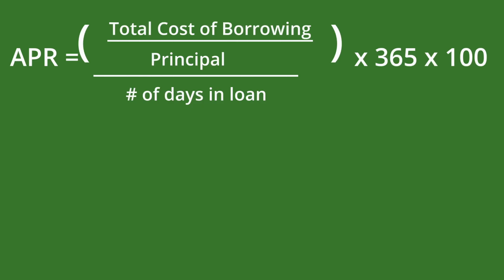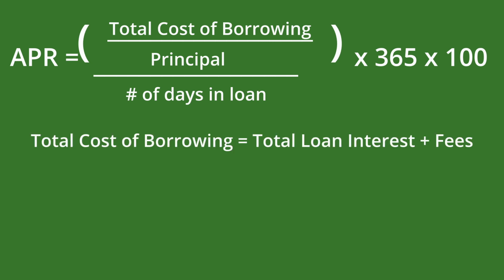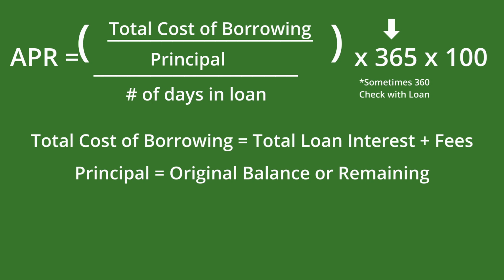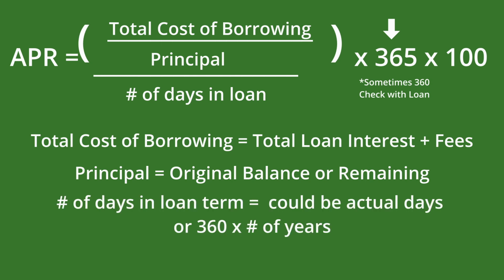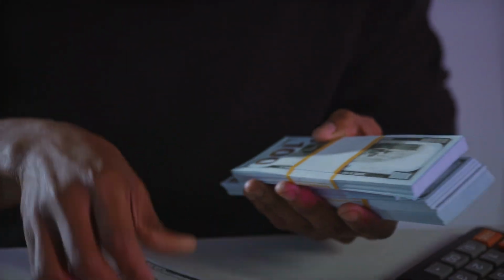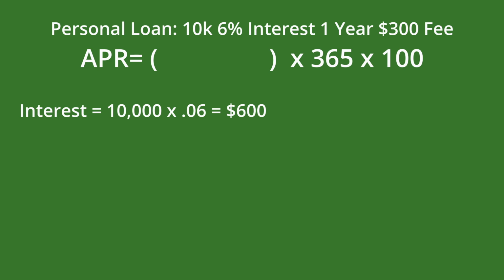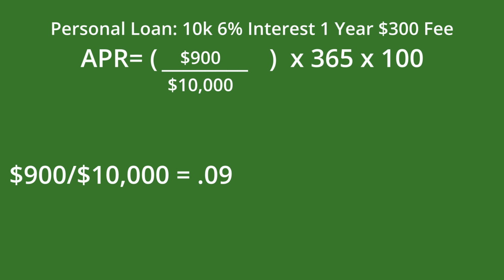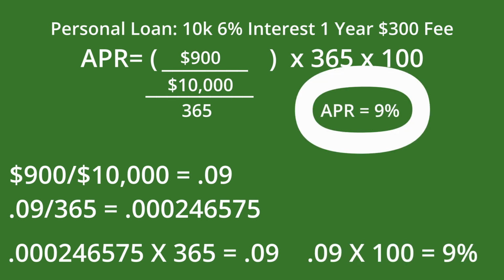APR: What you need to know | Understanding Annual percentage Rate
Was asked about APR versus interest rate on credit cards, so decided to do a quick video talking about APR. Reviewed the formula for simple APR calculations and then went through a quick example.

Stock footage was selected from Pexels.

📱Social 💻
@DebtTale on Twitter, Facebook, Instagram and Threads

⏰ Timestamps ⏰
0:00 Intro